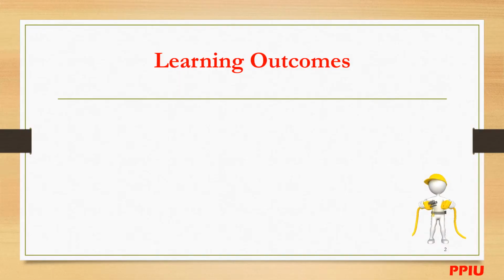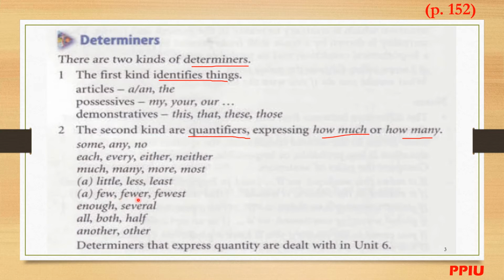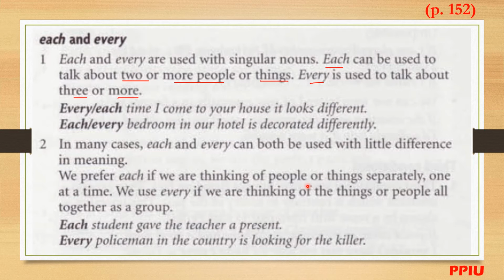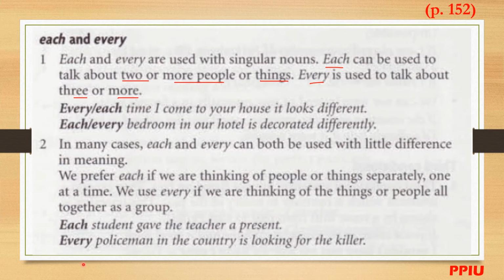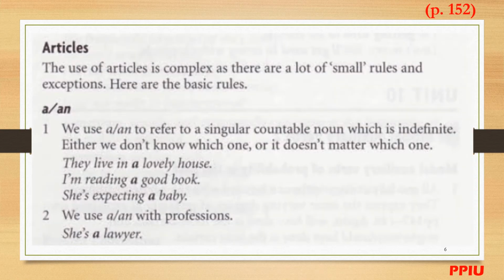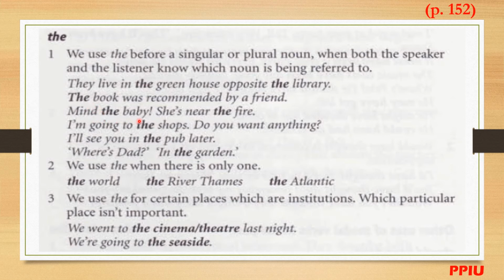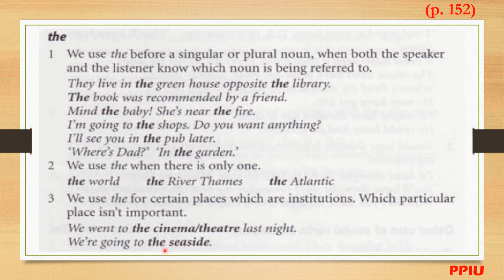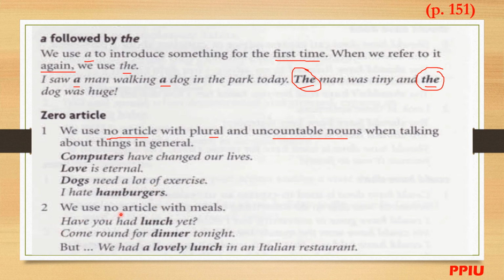Determiners | Articles | Sessions 25 & 26 | PPIU | Distance Learning 2020 | Covid-19